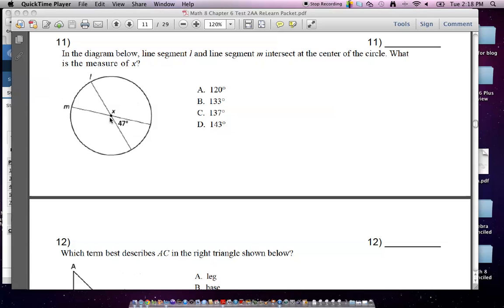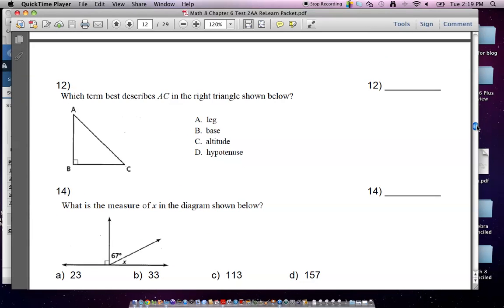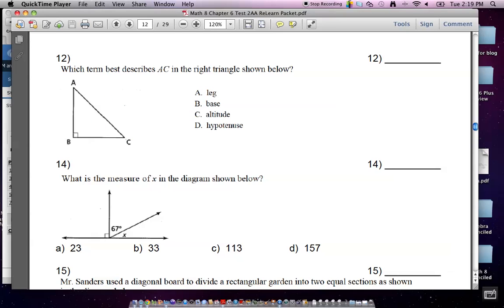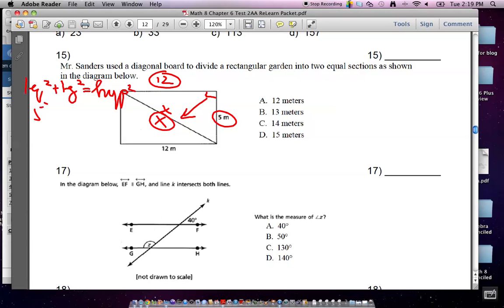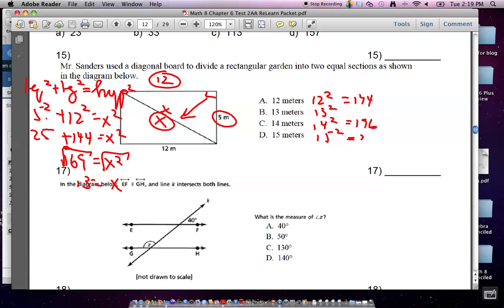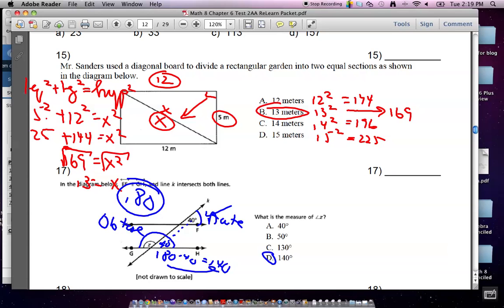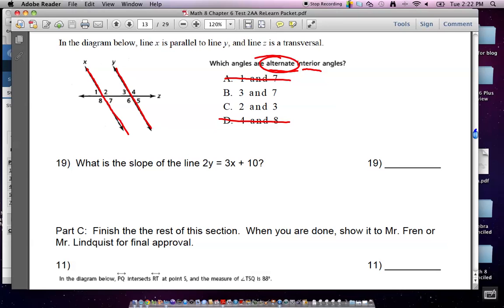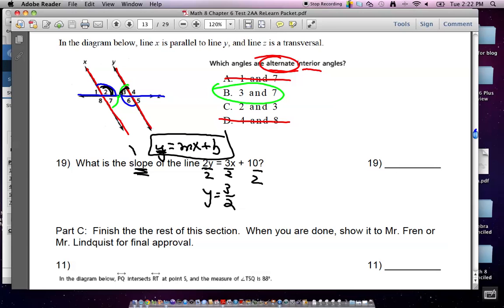Math 8 Chapter 6 Test 2 Relearn Packet Part 2